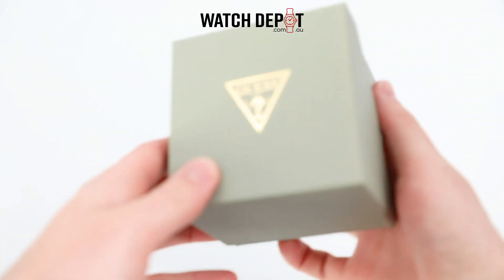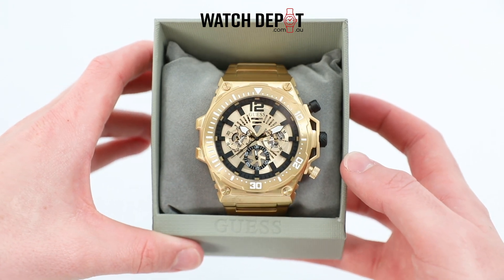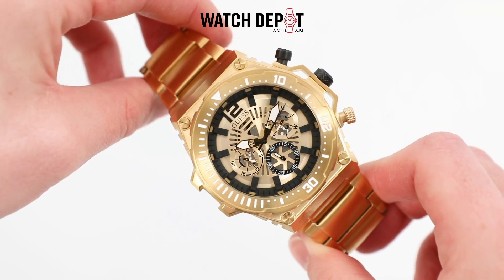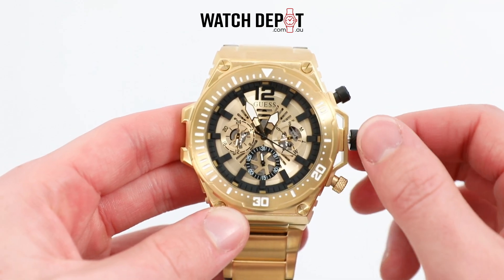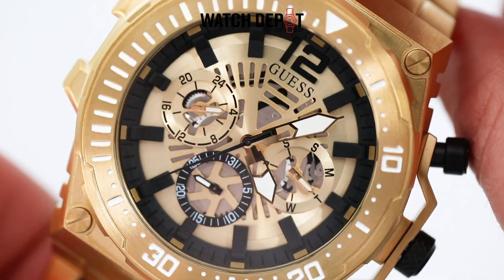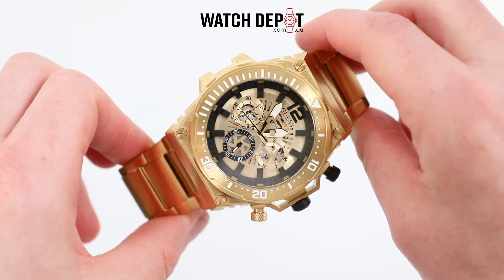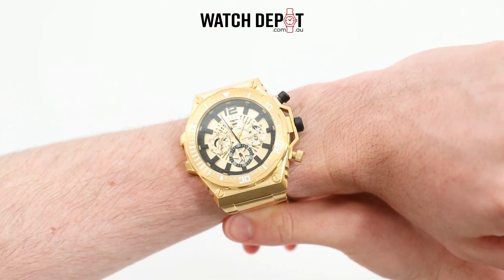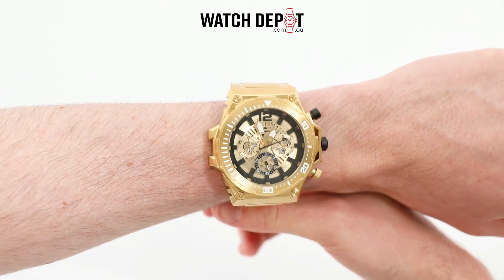Guess GW0324G2 Exposure Gold Tone Watch | Unboxing & Quick Look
Drench yourself in glorious gold with the GUESS Exposure watch! Featuring a cut through dial and striking black and gold features, this watch is not playing around.